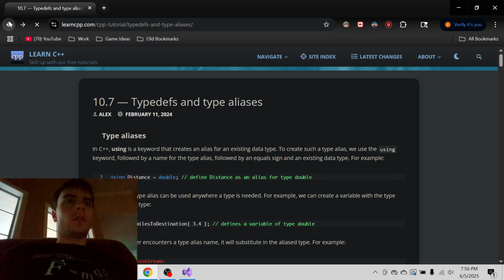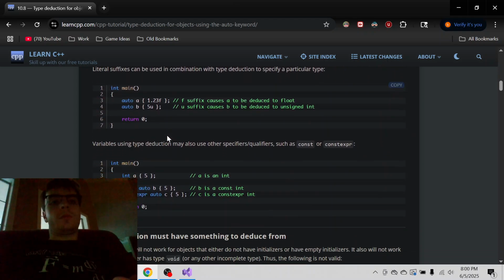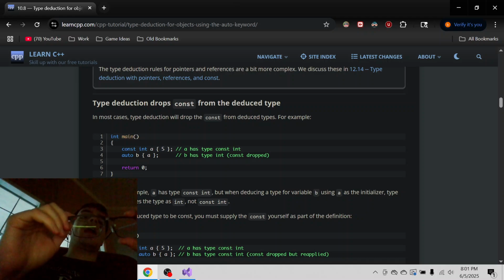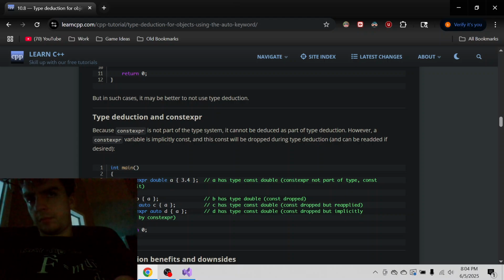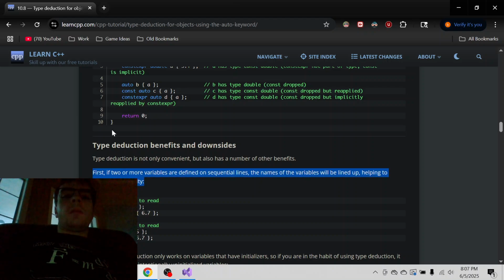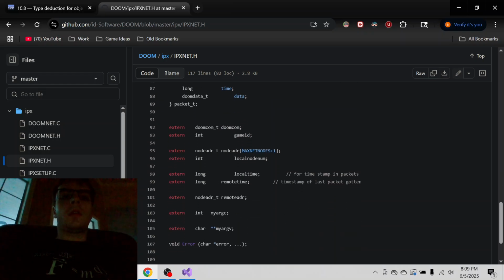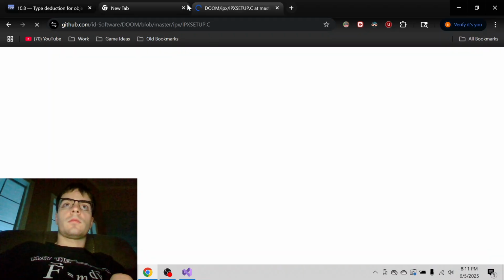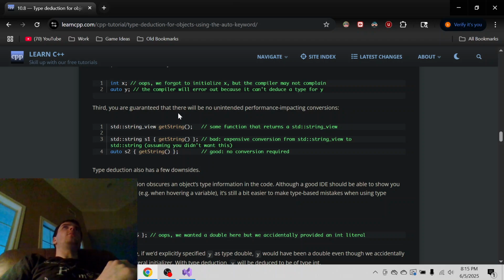raw c++ learning, little bit of type deduction review